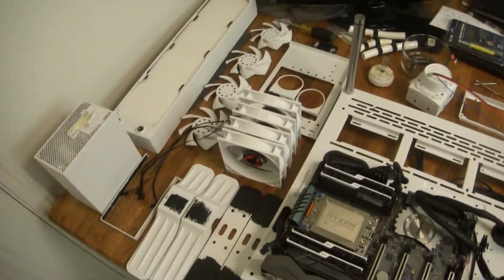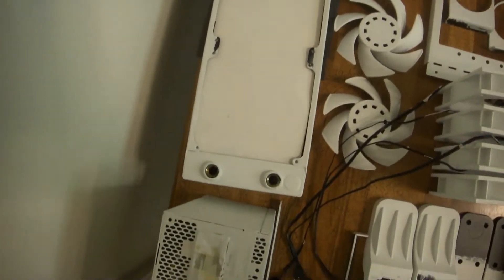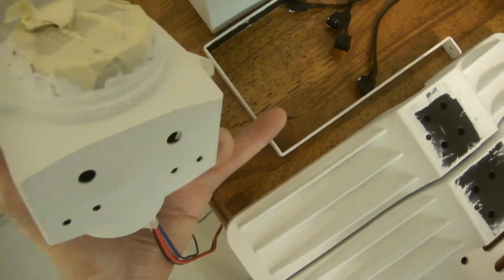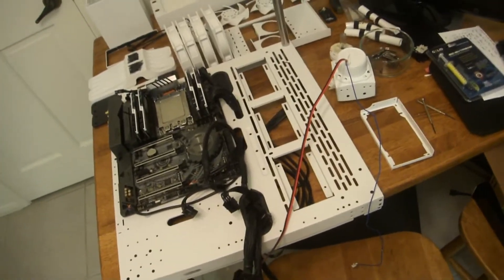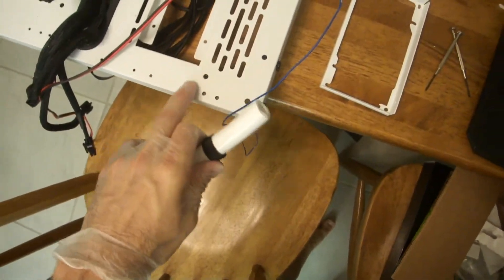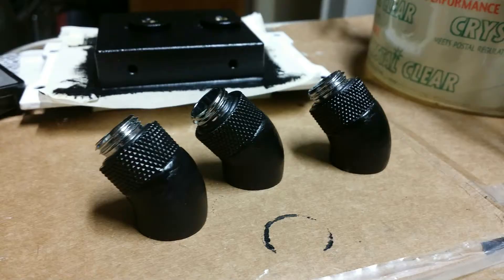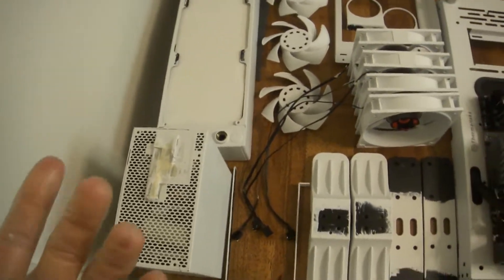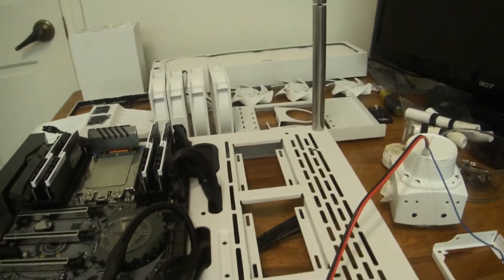Ep 30: Winter Oak custom PC build (Painting! DONE! painting summary)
Episode detail:

Part 30 of 34-- explaining my painting experience. It was another first.

Suggested listening (the music I listened to while building)
(youtube doesn't do annotations any more and I don't have enough views yet to use "cards" -- so this link will have to do -.- )

Build detail:

AMD makes me happy. I've used them for a long (long) time, but they finally got me to start building my own computers in 2017. My first full solo build was a Ryzen 1700 build in March '17 and it's a bootleg (but great) VM lab. The Winter Oak machine here, however, is the one I've always wanted. It is (going to be, once I get into it) a "budget" 3d animation & rendering workstation (3ds Max, Stingray, VR environment development, Rhino, others) and will be my daily driver for my day job. The build took ~3 weeks in action from ordering to completion. There were no critical issues aside from a serious lack of sleep, food, and mental health. I spent ~2 weeks prior to ordering binge watching YT vids researching parts and learning WC basics (and asking the awesome people at reddit's watercooling group a metric ton of beginner questions). Much love to that incredibly awesome and generous group of people. All day. You know who you are. "Thank you" doesn't even begin to cover it.

The Winter Oak PC is slaying. Editing down the ~30GB of build video for this in 1080p (total ~6h runtime) took 2 nights after work. I haven't started tuning the GPU, but the CPU overclocked to 4.0 on the first try. I also had no problem hitting 3200 on the RAM first try. Initial benchmarks & stress tests have been encouraging Temperatures are low and suggest the watercooling is really, really, really working. I will likely post more videos with performance & config info as I start to experience what this fat monster can do. I am in love. My life is complete. I really, really hope this helps anyone who is enough of a lunatic to try anything *remotely* similar. Cheers

FULL parts & price list (click "Edit This Part List" button to be able to view the URLs for most custom items)

Core components:
CASE Thermaltake Core P3 Snow Edition
PSU SeaSonic 1000W Gold
MOBO ASRock Taichi x399
CPU AMD Threadripper 1950x OC 4.0Ghz
GPU AMD Radeon Vega Frontier Edition (Air)
RAM G.Skill Trident Z 4x8GB 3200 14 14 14
SSD Samsung 500GB 960 EVO NVMe

Cooling stuff:
EK CPU & GPU water blocks
EK Vardar fans & 480mm XE radiator
Alphacool Eisbecher D5 250mm Reservoir & D5 pump combo
Primochill flex tubing
Barrow fittings

local hardware store
local print shop